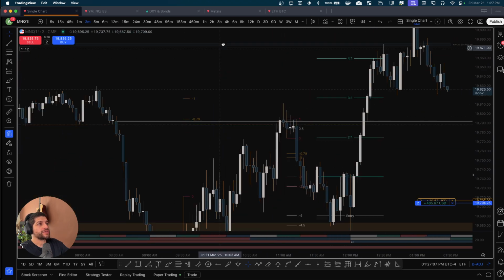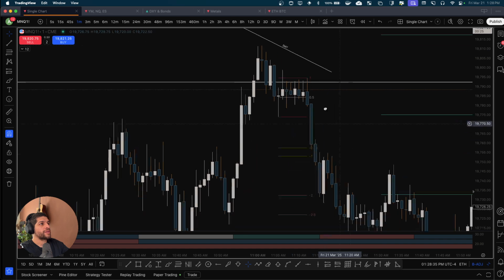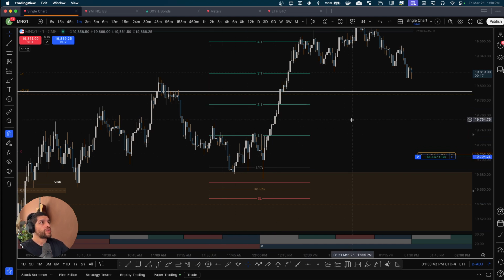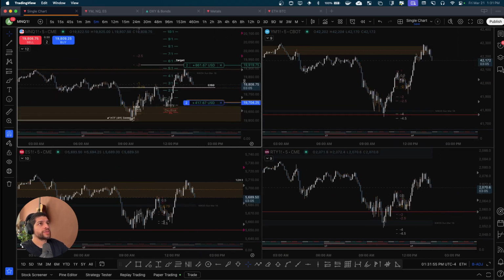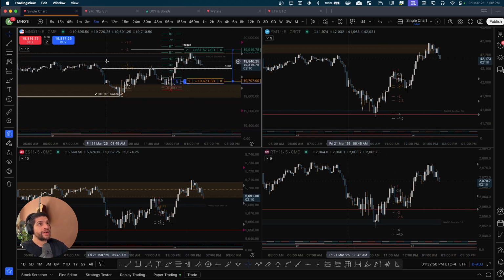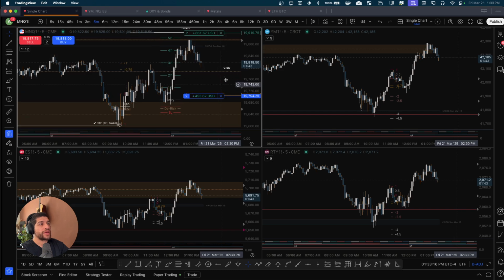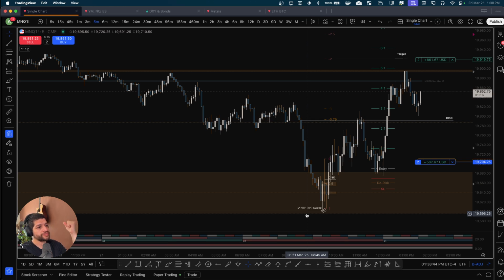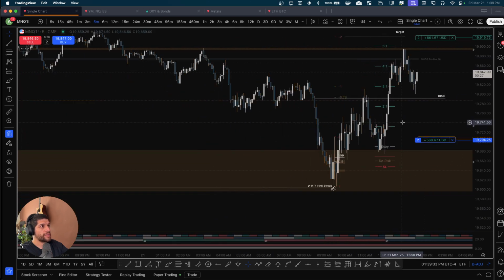Friday 3/21 No News 5.5RR Trade Execution Recap + BAD Trade!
LIVE every Monday - Friday

YES THIS IS PAPER TRADING as my second trade, first trade was on a combine, all this is in our discord, transparency on wins and loses!

 • X (formerly Twitter): @aaronguerrerox

I am not responsible for any trading losses or gains that may result from using the information or strategies discussed during this livestream.